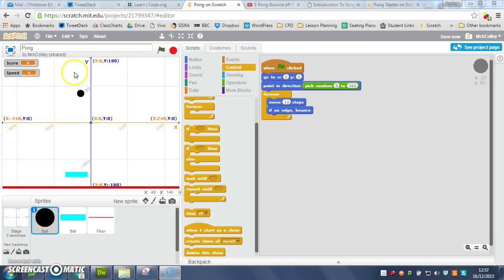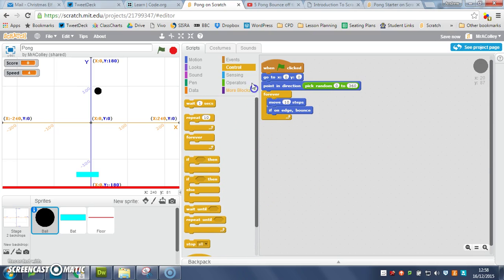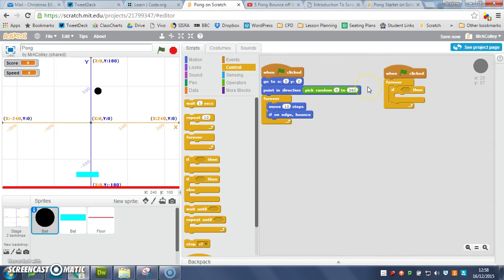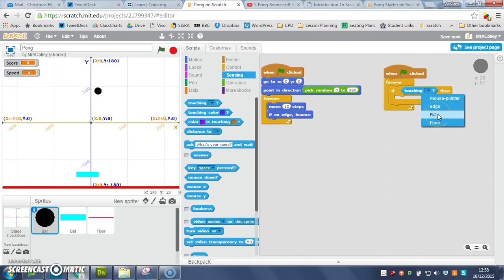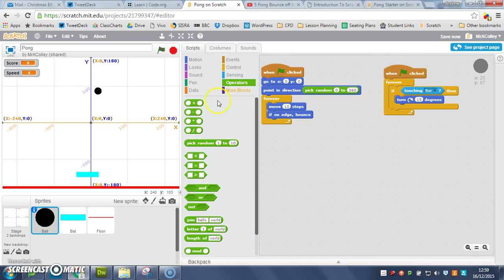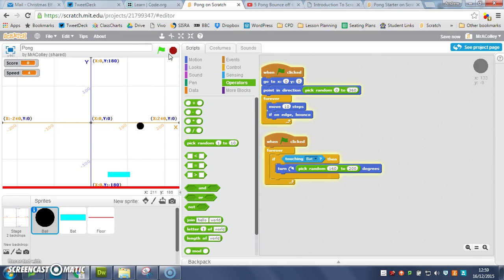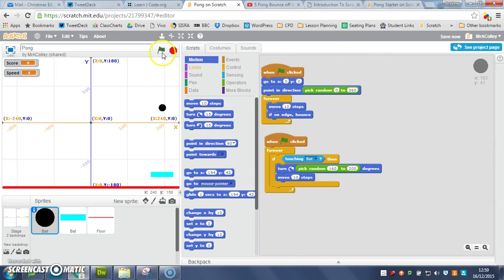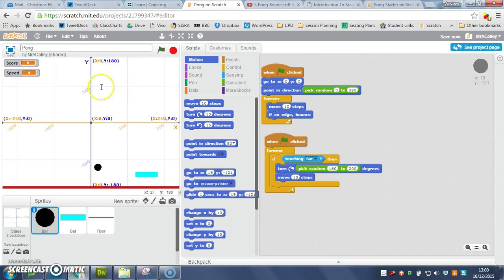5 Bounce Off The Bat